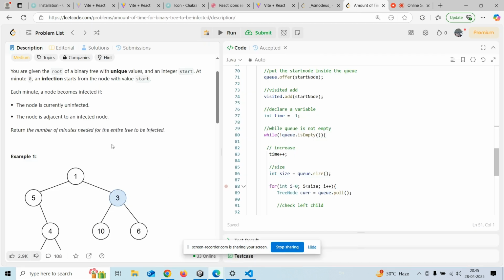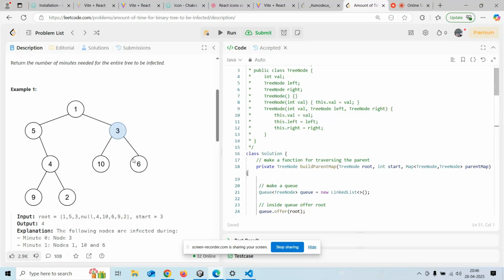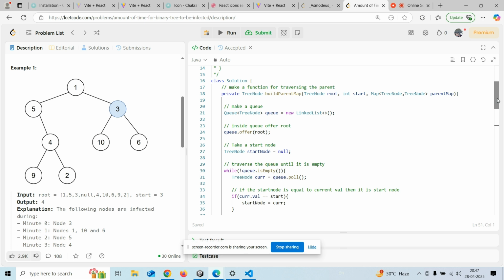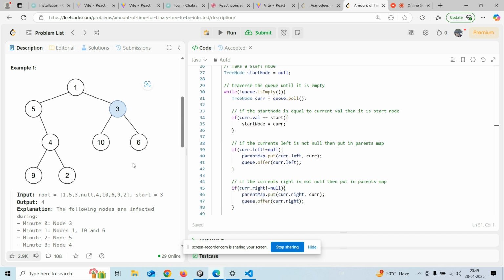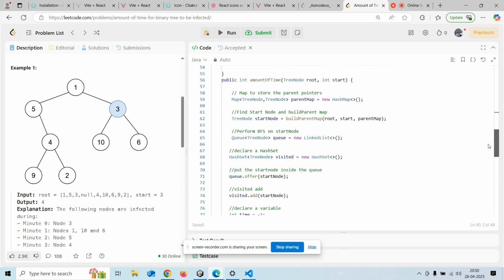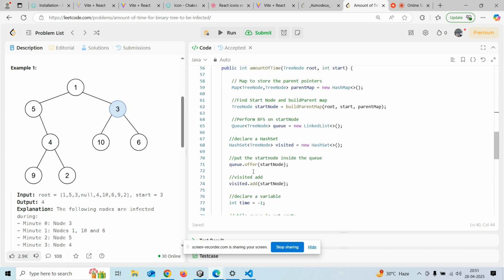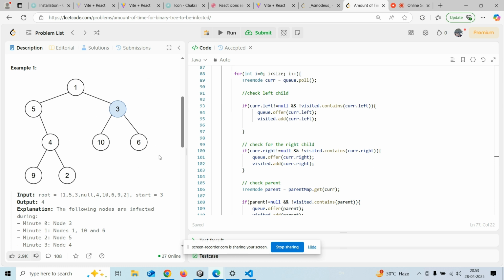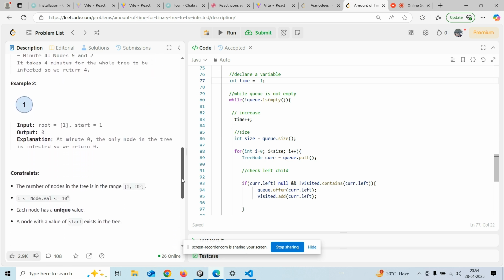2385. Amount of Time for Binary Tree to Be Infected ! Leetcode Java Solution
In this question I am going to explain the question in a smooth and easy way.